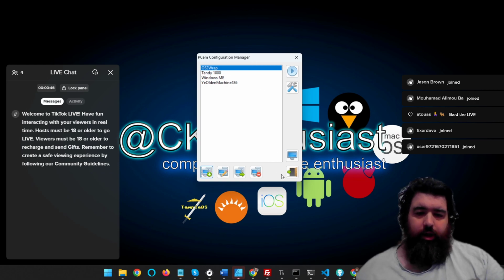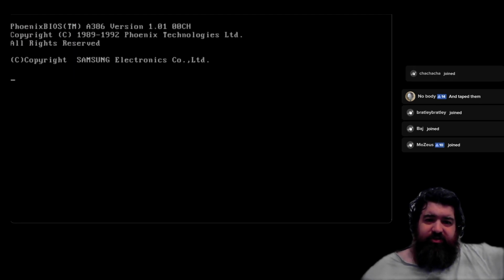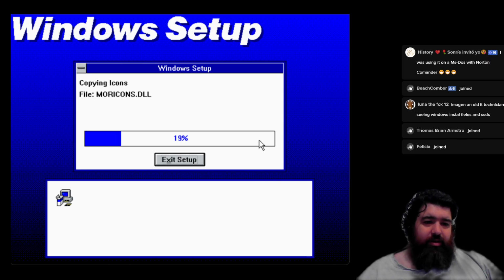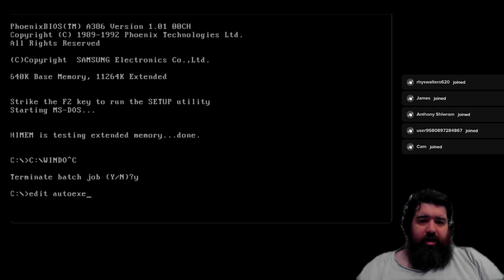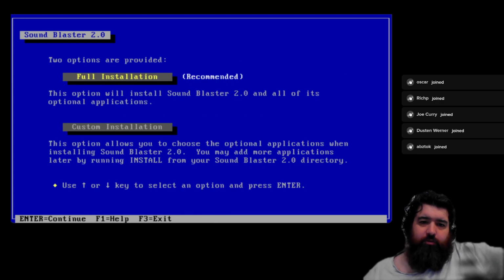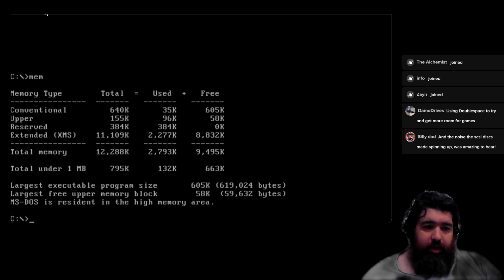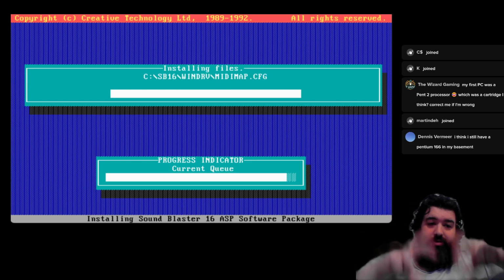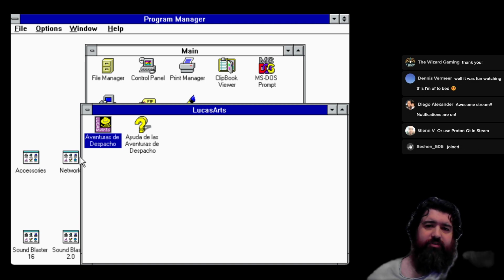Installing DOS 6.22 and Windows 3.11 on 386SX/25 PC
Installing a vintage operating system (in fact two) on a vintage PC emulated with PCem v17. I proceed to install DOS 6.22, run drvspace (drive space), surface scan, defrag and memmaker then install Windows 3.11 for workgroups all from floppy disk!

We then experiment with Soundblaster 2.0 drivers, and Soundblaster 16 drivers, attempt to play some bundled games (does not go well) and overall have a very authentic time playing with windows.

We edit autoexec files, config.sys files, and attempt to make Windows an enjoyable experiance.

Lots of guests share memories of their old machines, and help me troubleshoot some common windows issues, including editing the system.ini and win.ini files.

A real nostalgia trip for anyone who discovers the stream.